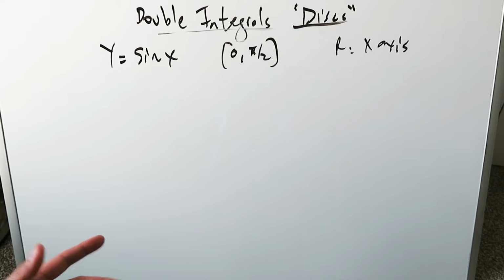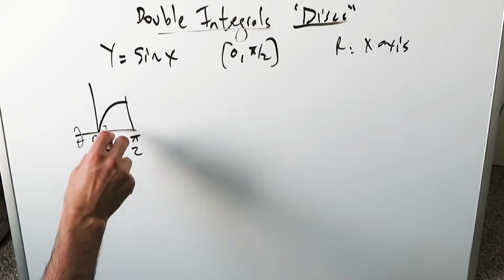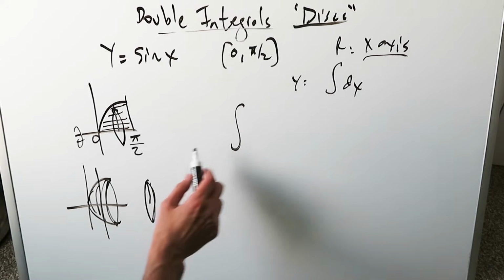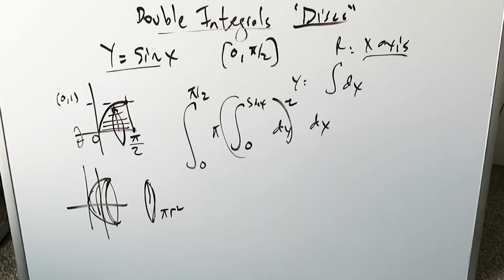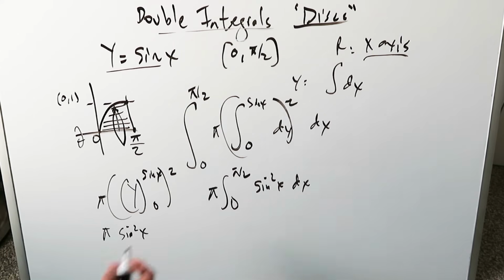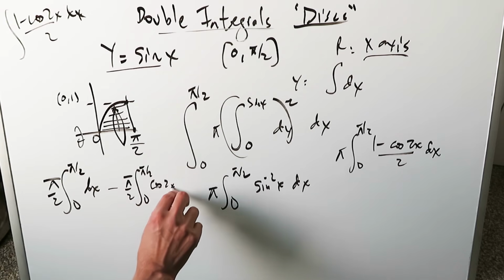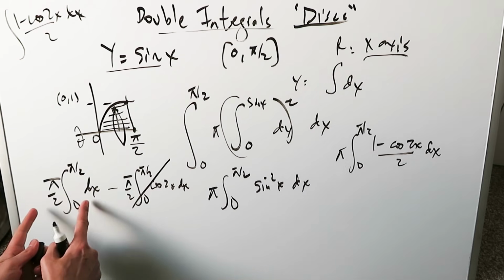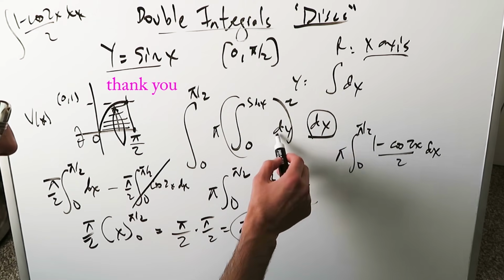Double Integrals & "Discs" (volume)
Rotational solids examined through double integrals and their respective "discs" (cross sectional slice areas).